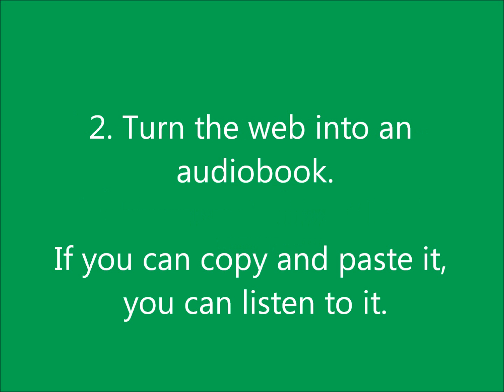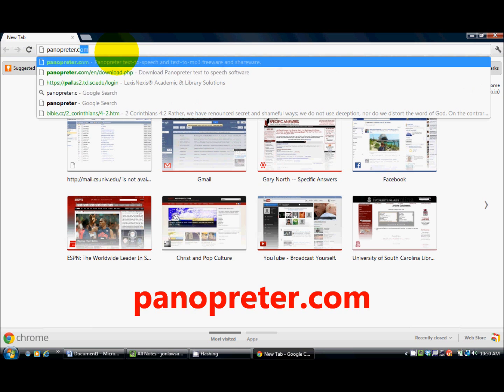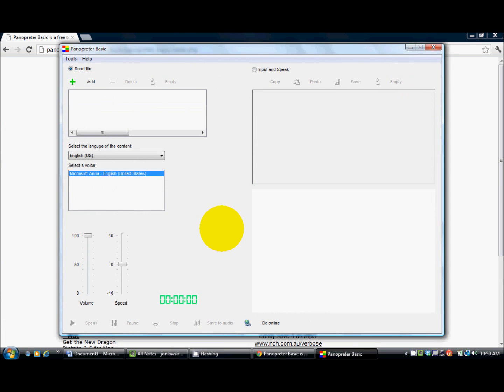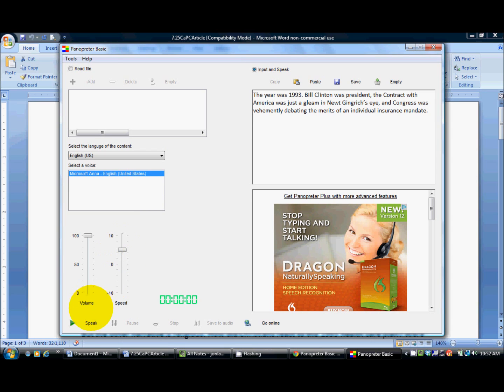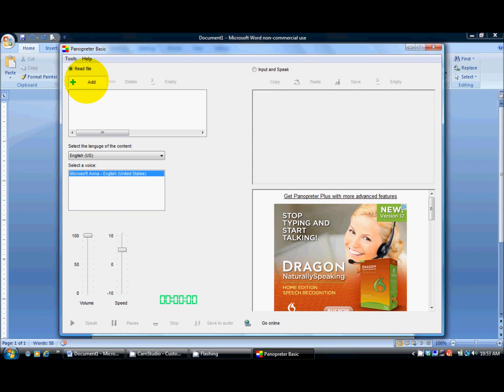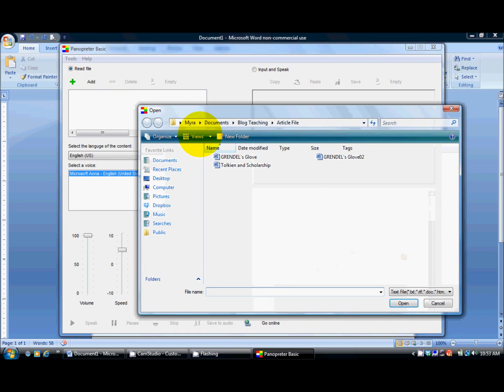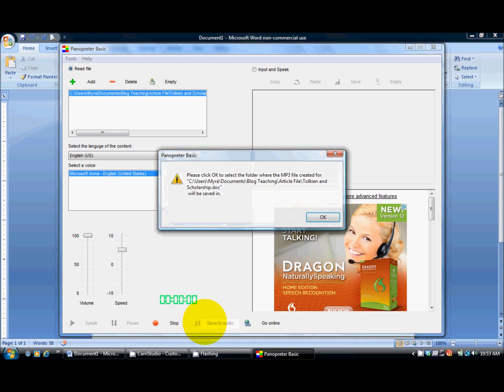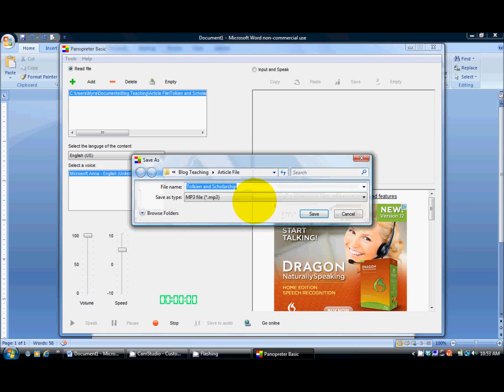Online Tools: Panopreter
A Tip of the Week submission